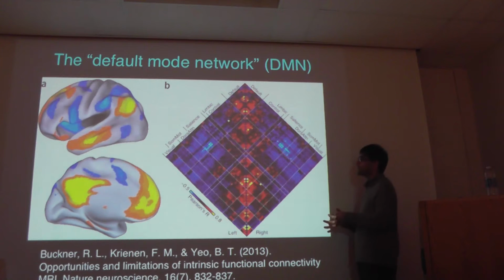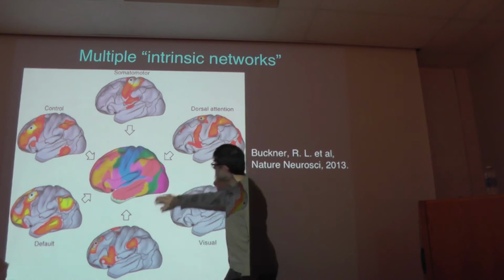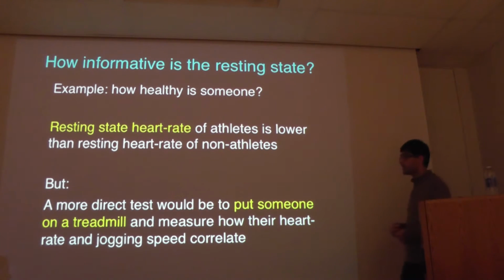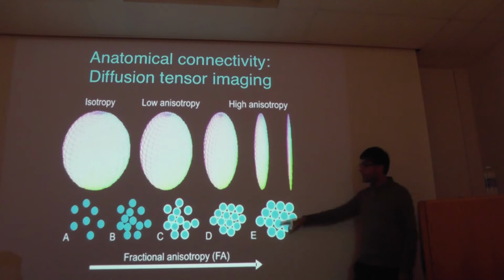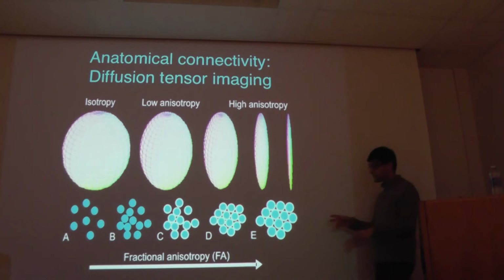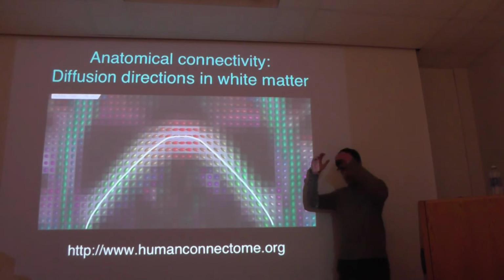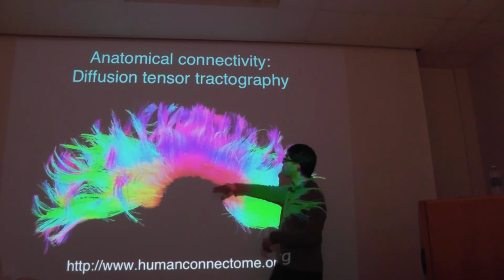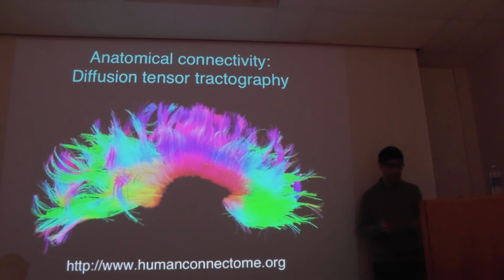Intro. to fMRI - Wk12, Class1, Pt.2: Functional Connectivity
Part 2 of the eighteenth lecture from the class BCS 513 Introduction to fMRI: Imaging, Computational Analysis and Neural Representations, in the Department of Brain & Cognitive Sciences at the University of Rochester.